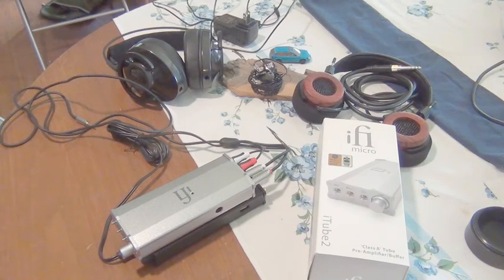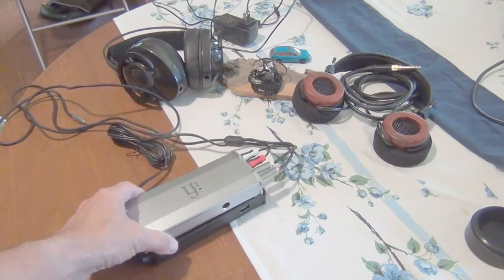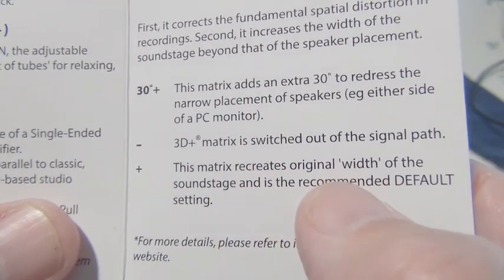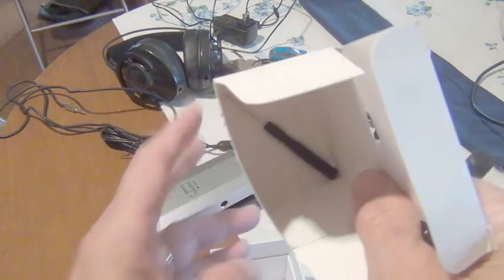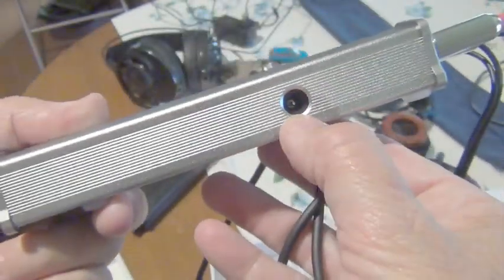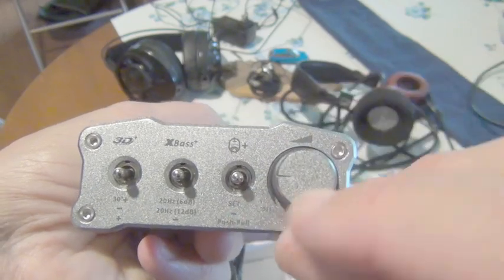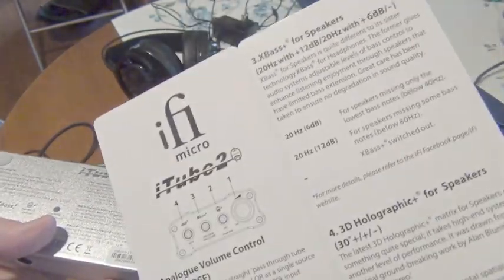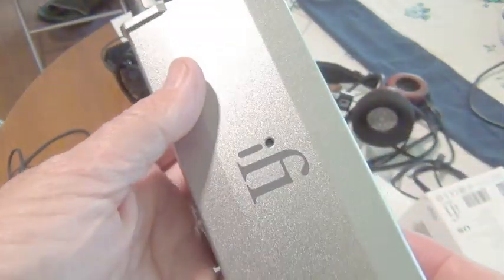iFi iTube2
iFi iTube2, the latest iteration of tubey-gooeyness from iFi...and well worth it! Read up on the history of the itube